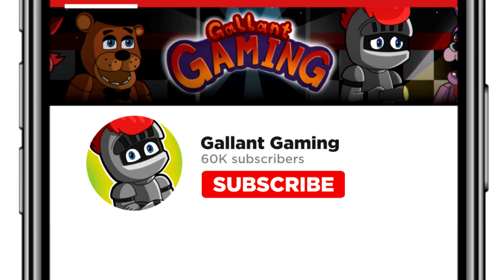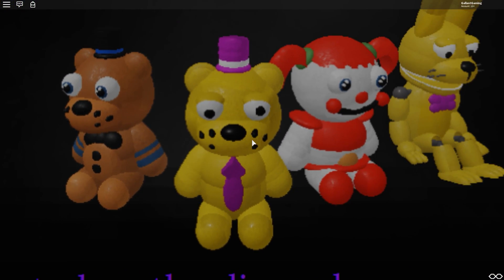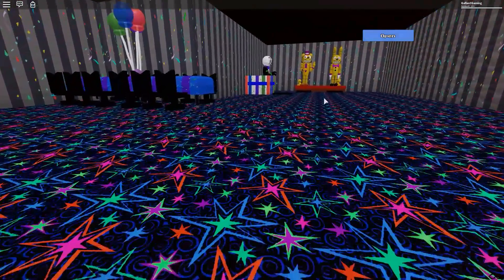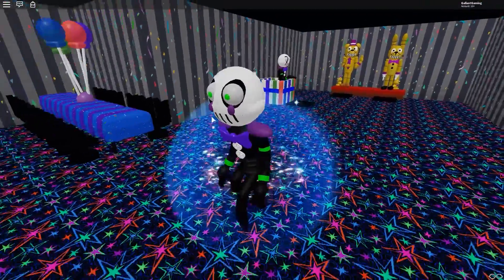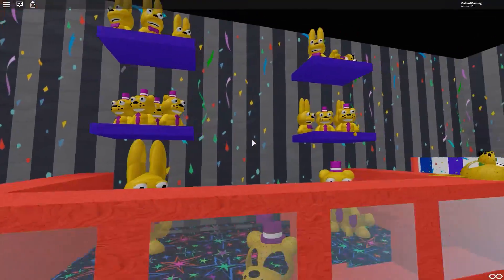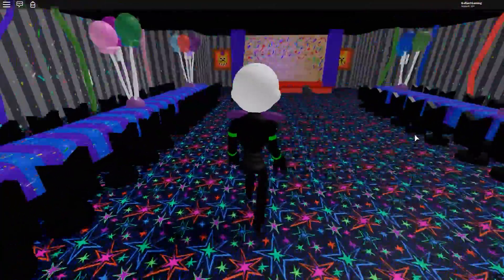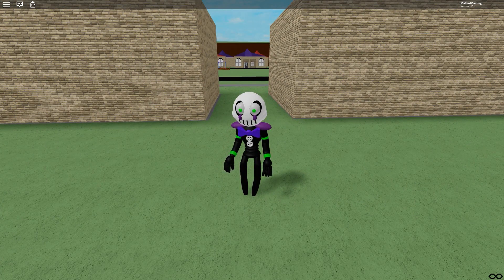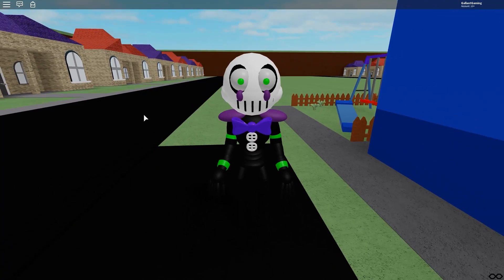FNAF if it was a Cartoon (Roblox Fazbear's Stylized Show)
BUY MY BRAND NEW PLUSHIE BEFORE IT'S GONE FOREVER! FNAF if it was a Cartoon (Roblox Fazbear's Stylized Show)